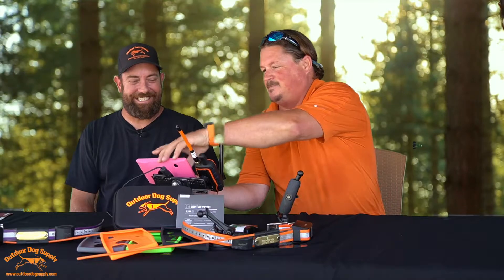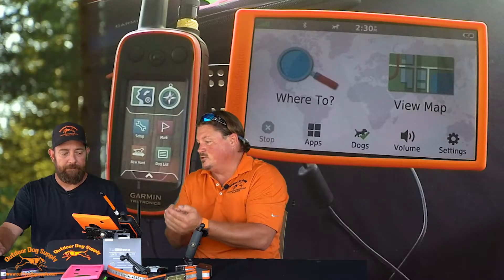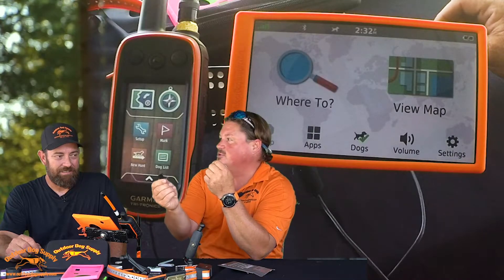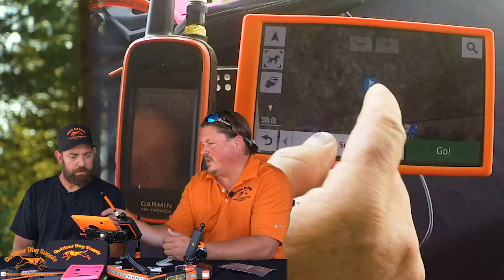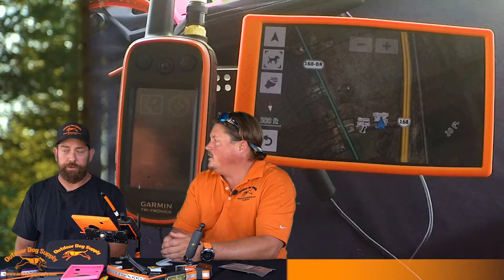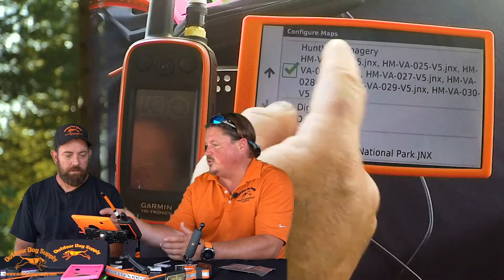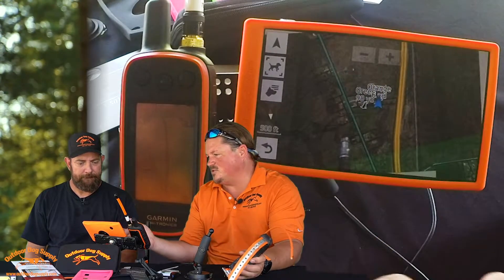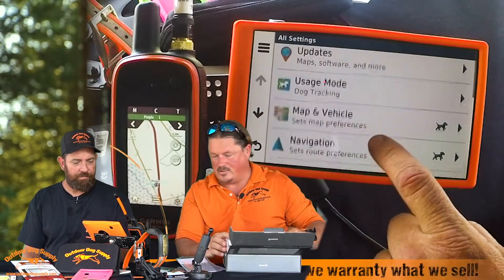Garmin DriveTrack 71 - Setting Up & Troubleshooting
Learn how to set up your Garmin DriveTrack 71 and how to troubleshoot common issues with it! To jump to a certain section click "SHOW MORE" below.

Connecting to your handheld starts at 1:33
Map Chips & Birdseye starts at 3:05
Losing connectivity with your handheld starts at 7:00
Turning maps off starts at 8:30
Seeing your dogs on the DriveTrack starts at 9:36
Change dog icon size starts at 11:28
Clear dog tracks starts at 11:56
Garmin wireless backup camera starts at 12:18
Outdoor Dog Supply's DriveTrack accessories starts at 13:02